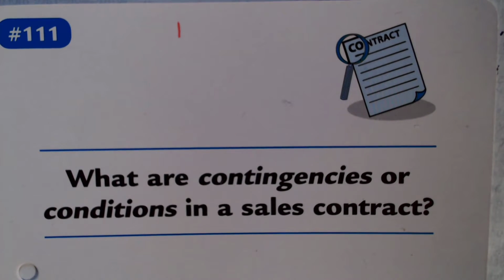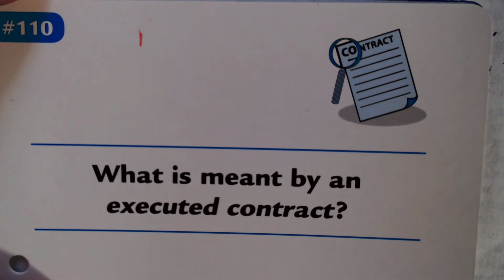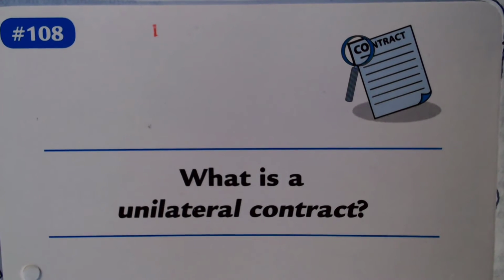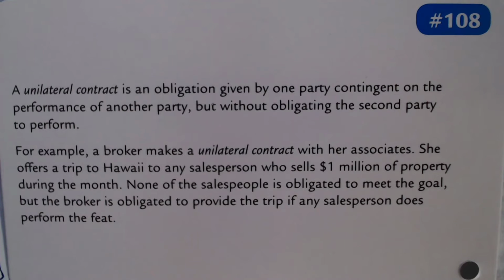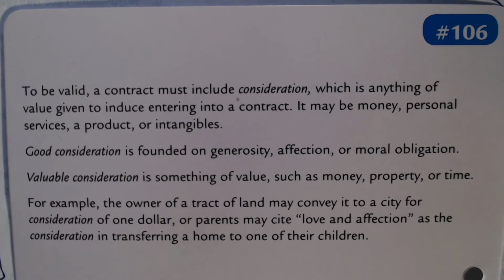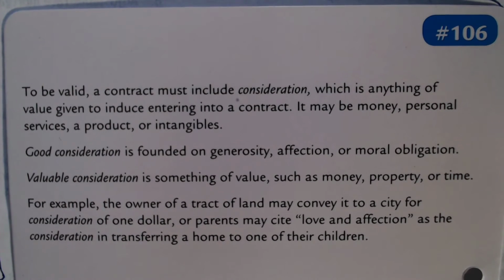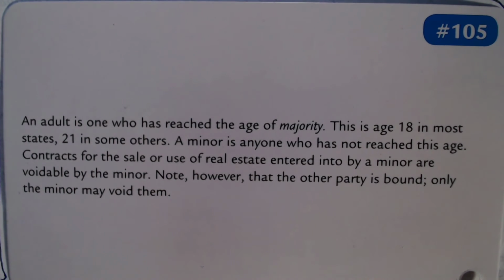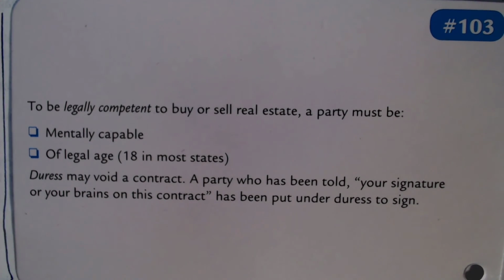Real Estate Contracts contingencies, unilateral, consideration, incompetent vs competent, to execute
Real Estate Contract terms include what is contingencies, executed, legal purpose, unilateral contract, market forces, consideration, minor, incompetent, competent and more . Good luck and have fun. Knowledge is power. Mark this video down as 023 as complete to keep yourself organized then re-watch and see how you retained this knowledge, best to chunk this info by watching 3 times 20 minutes apart for best retention, allows your mind to file your thoughts, go for a brisk walk, get the blood plowing and oxygen to the brain, it works big time.